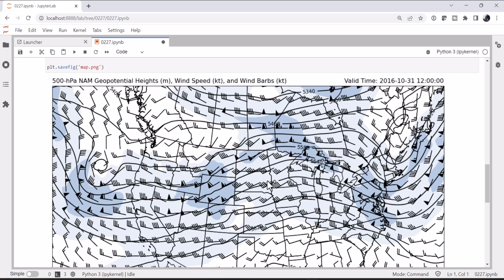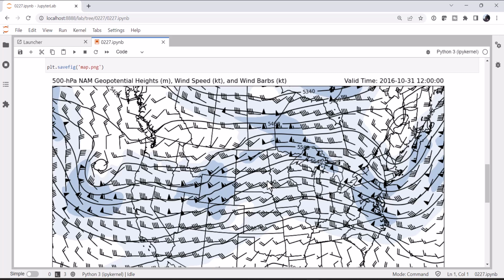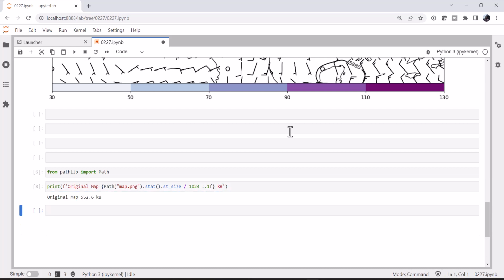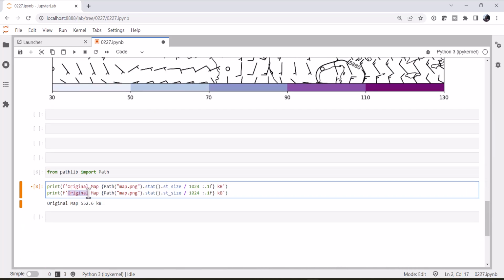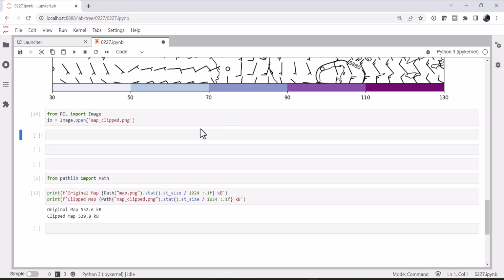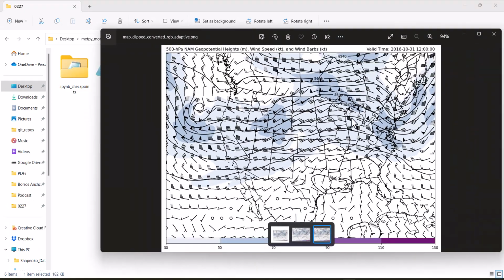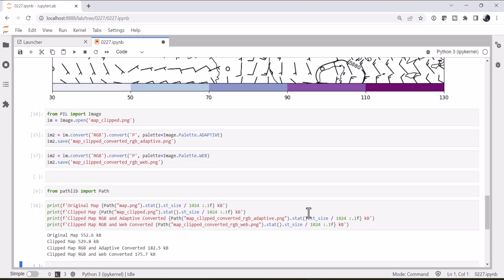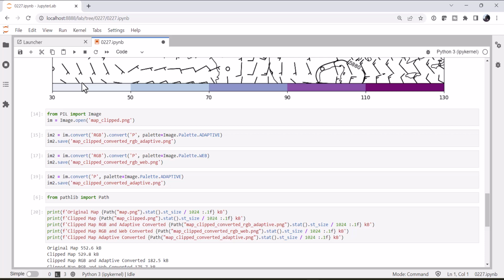MetPy Mondays #273 - How to Magically Save Storage Space for Maps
Saving a ton of maps can really eat up storage space. This week we look at a simple way to dramatically cut down on that!